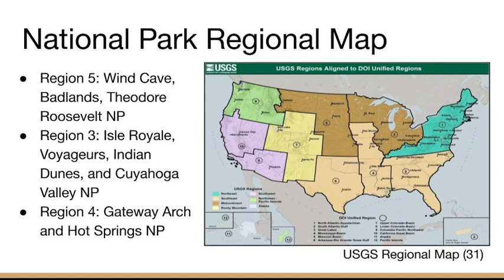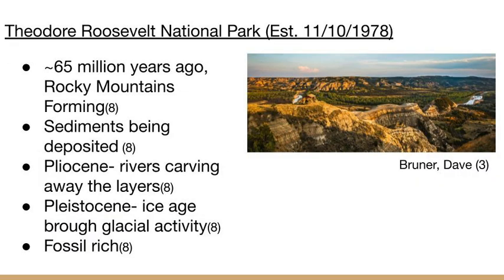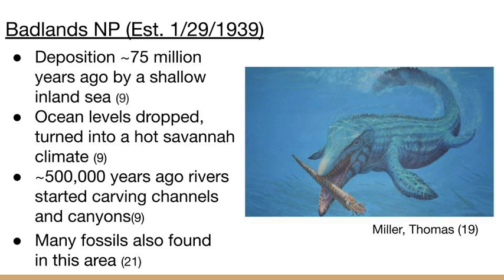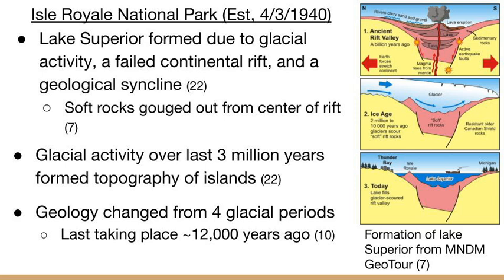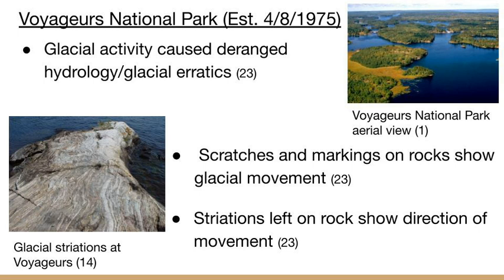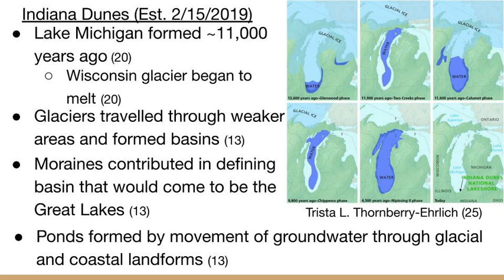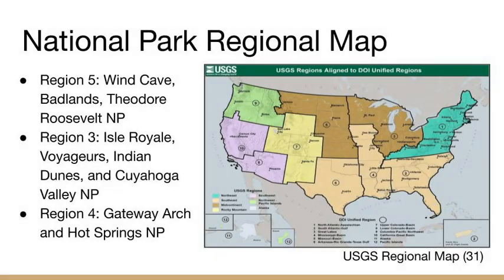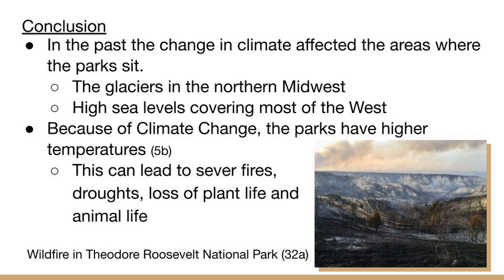North American Craton and The Mississippi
GEOL 305 Geology of National Parks
This video was made by students at Sonoma State University. It covers a small amount of geology from nine National Parks across three regions. Jeanne Favaro, Alyssa Anderson, and Hailey Glass did the research, script, and slides. Jeanne Favaro and Hailey Glass did the voiceover work. Jeanne Favaro edited the video.

Intro: 0:00
Wind Cave NP: 0:32
Theodor Roosevelt NP: 1:59
Badlands NP: 2:58
Isle Royal NP: 4:47
Voyagers NP: 6:05
Indiana Dunes NP: 7:09
Cuyahoga Valley NP: 8:46
Gateway Arch NP: 9:46
Hot Springs NP: 10:24
Conclusion: 10:53